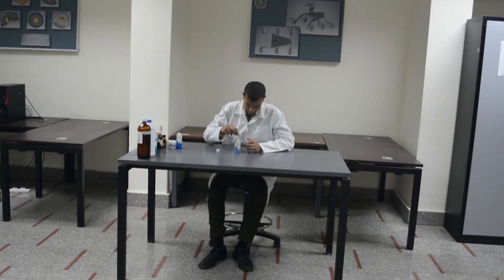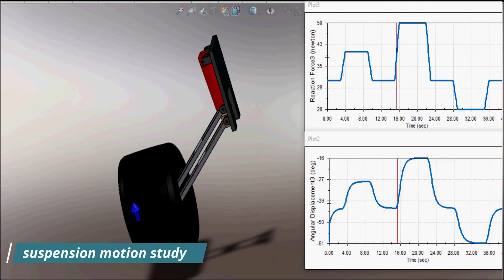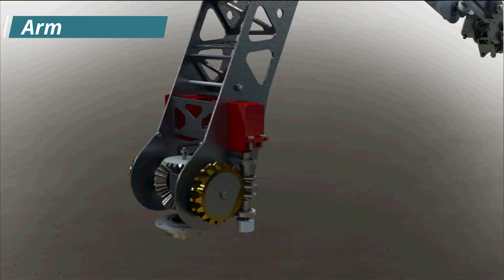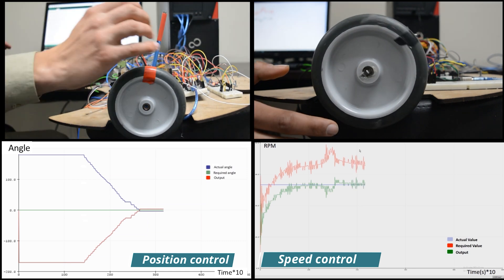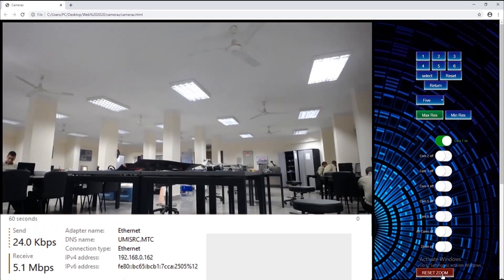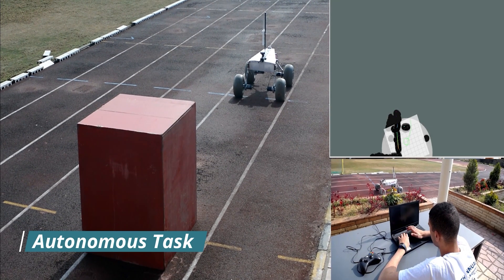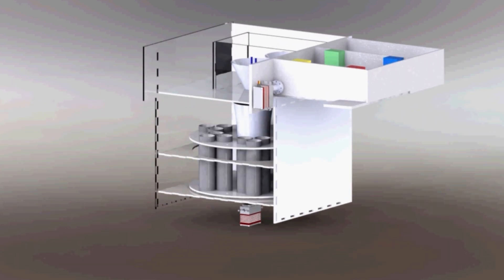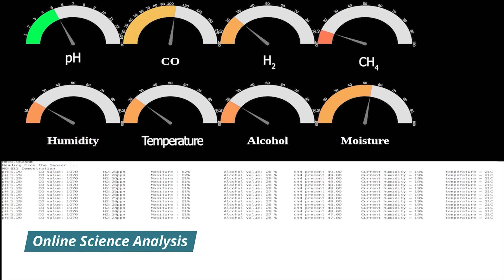URC 2020 - Pharaohs Rover Team System Acceptance Review